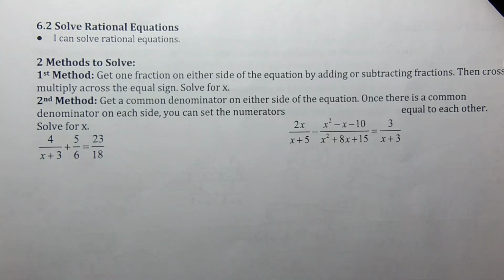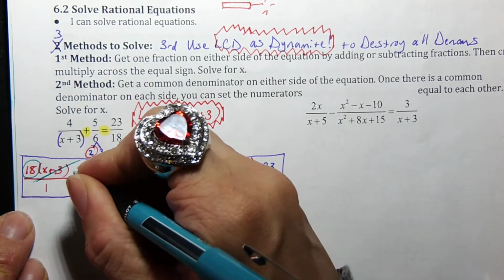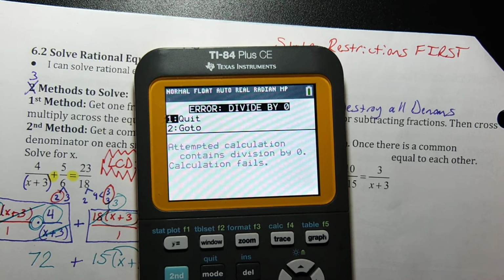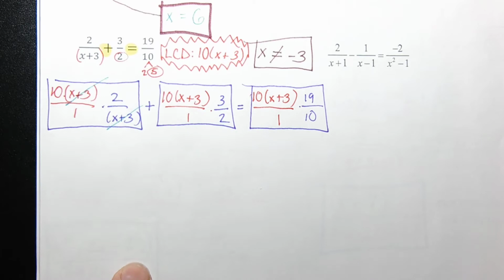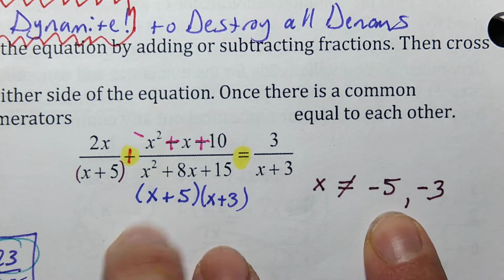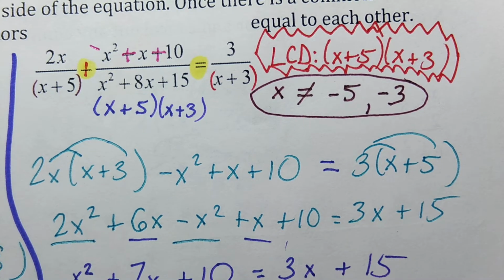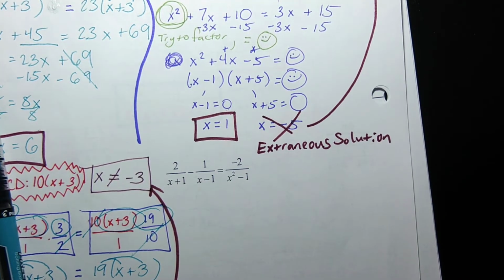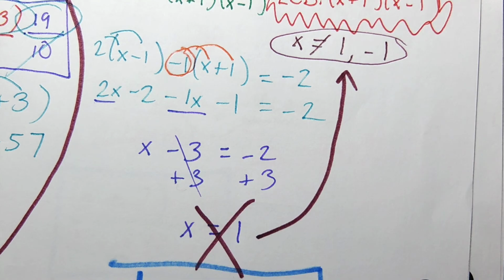AU6 Notes p 4